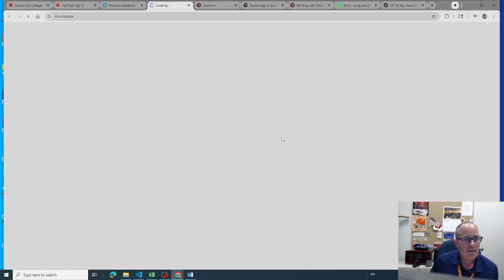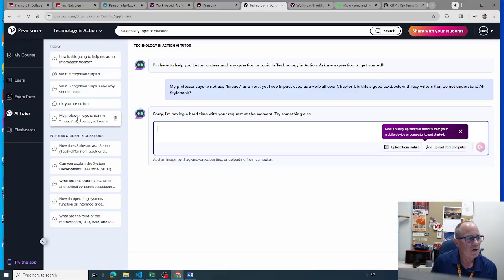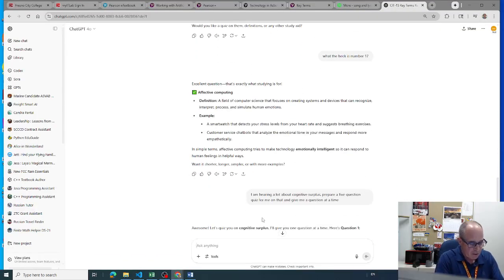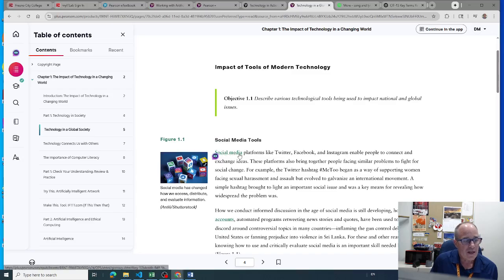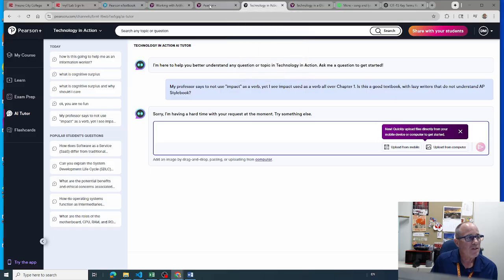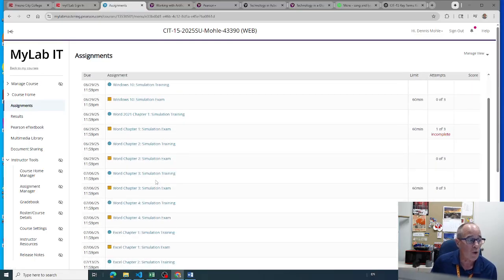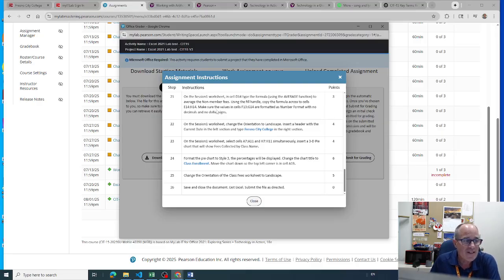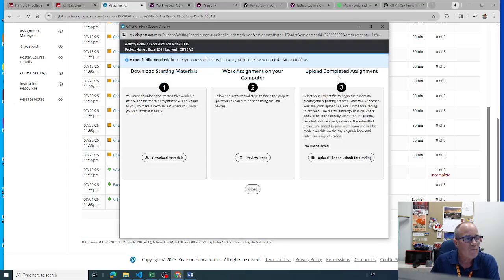How to Succeed in Summer School CIT-15